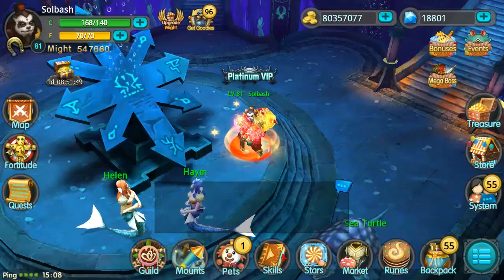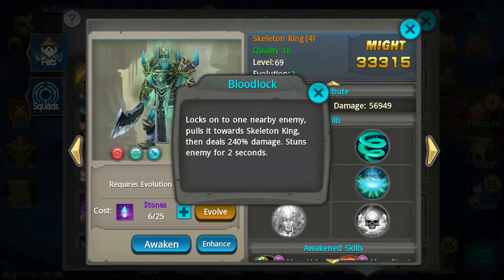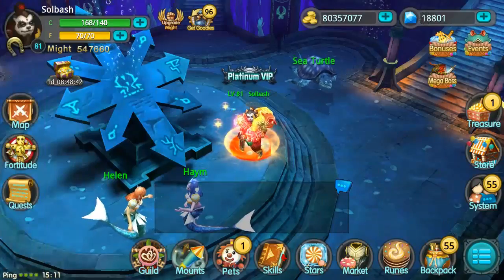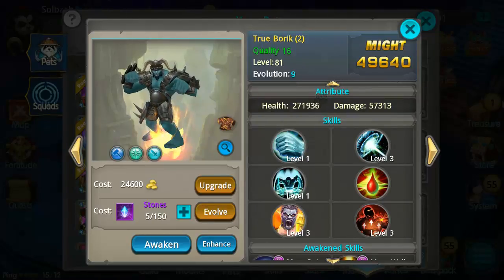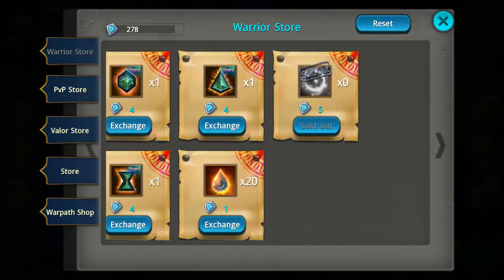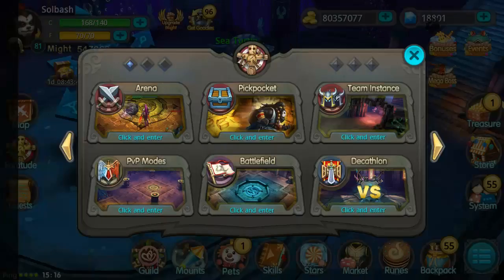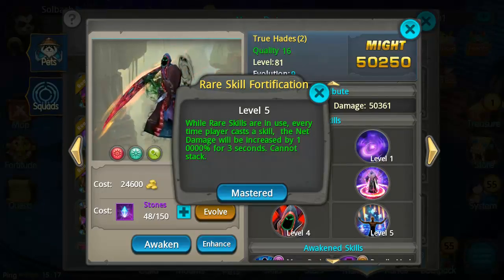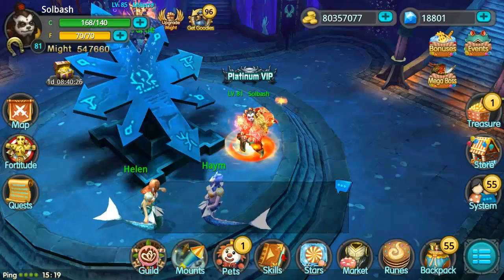Taichi Panda │TOP 3 DAILY BUYABLE PETS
We have a look at the Top 3 Daily Buyable pets in Taichi Panda.